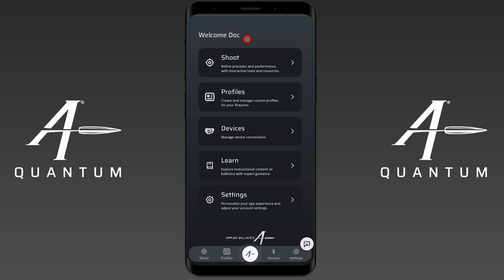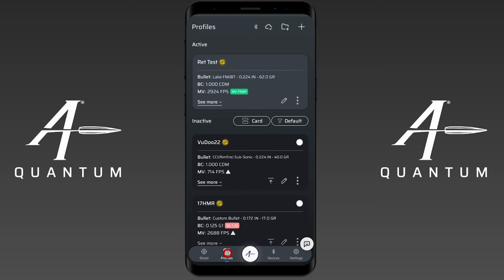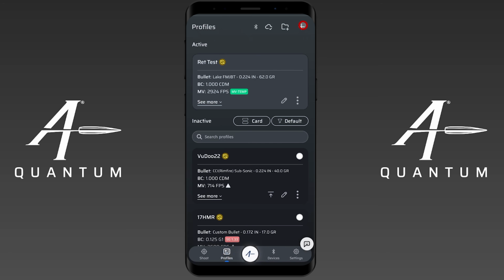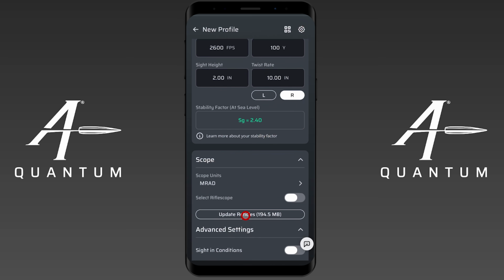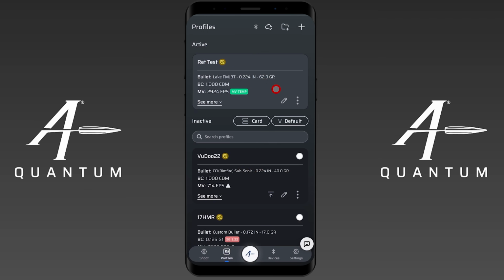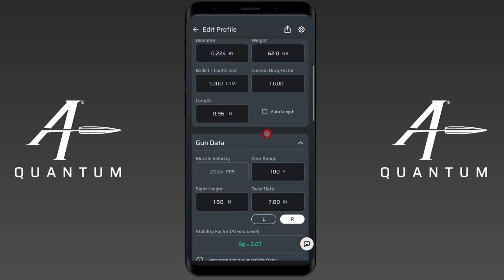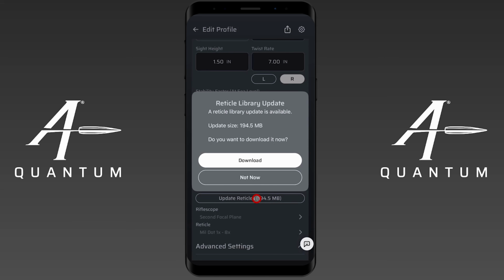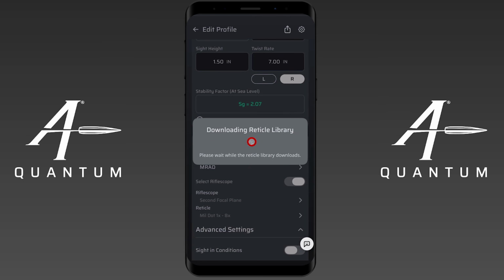Updating Reticles in AB Quantum™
Unlock the power of AB Quantum™ in minutes! This quick video goes over how to update your reticle library in AB Quantum.™